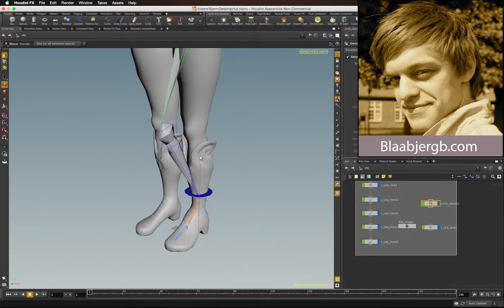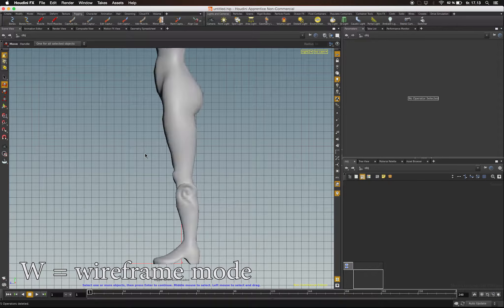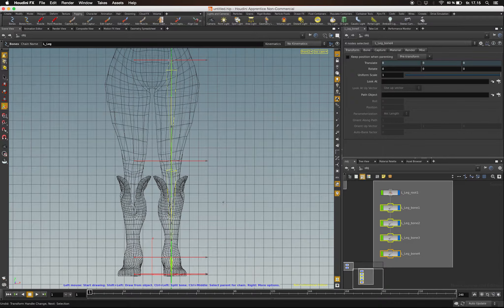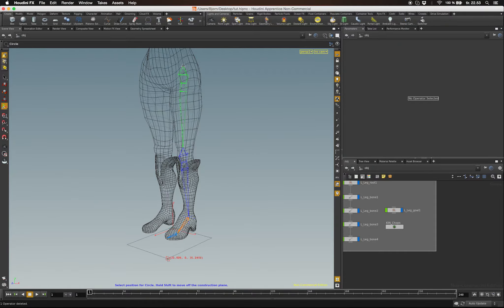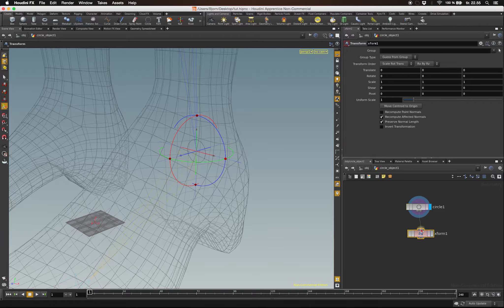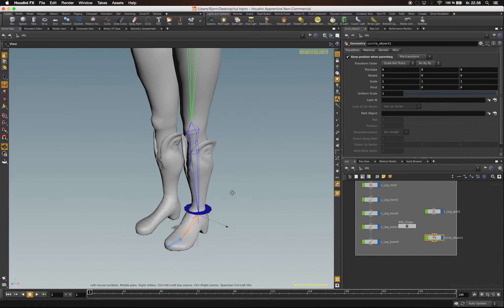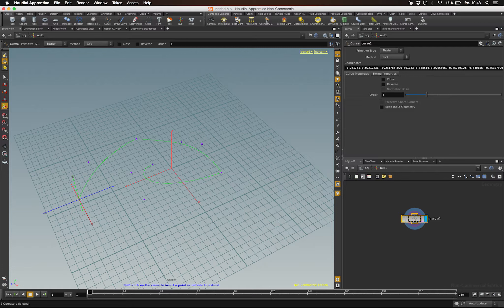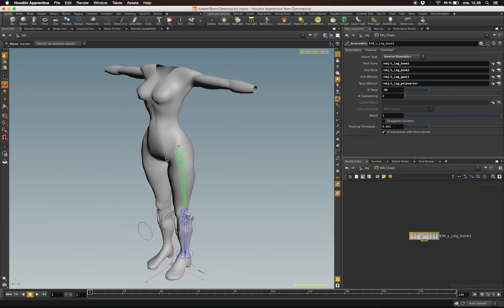Houdini rigging - IK leg